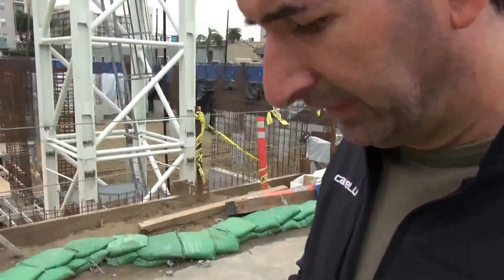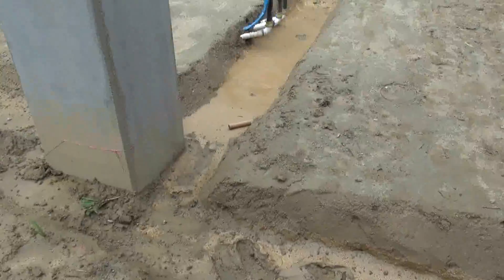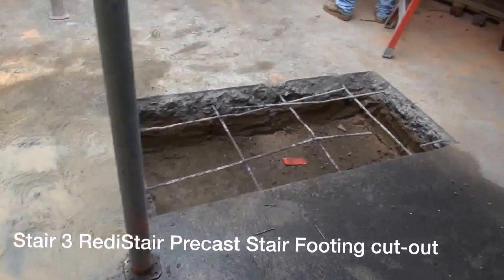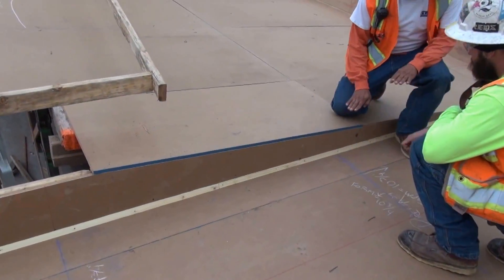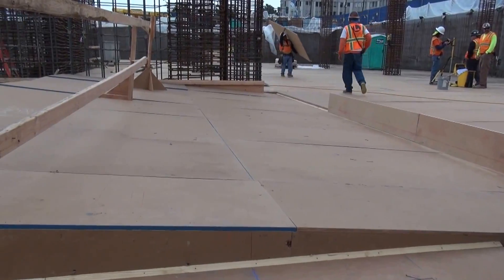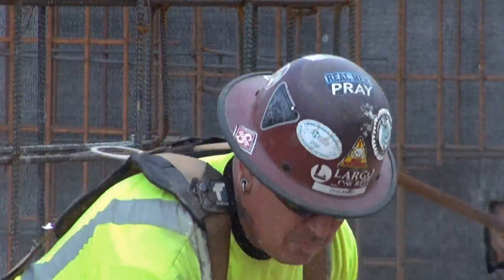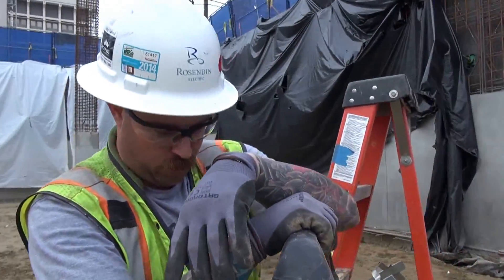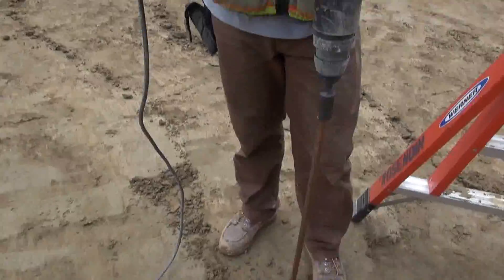High Rise Apartment building - Concrete Slab & Formwork at Basement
The Current, High Rise Apartment building in Long Beach California by Rockefeller Partners Architects. Concept design by Bar Architects. Contractor is Driver URBAN, Concrete by Largo Concrete, Inc. Architect: Rockefeller Partners Architects, Builder: Driver URBAN, Concrete Sub: Largo Concrete Inc., Rebar: Next Century Rebar. Project Manager: Brian Pera, Architect, Project Architect/Job Captain: Rick Newton